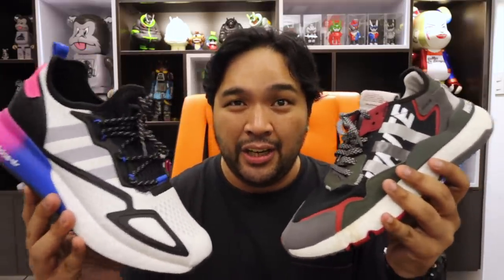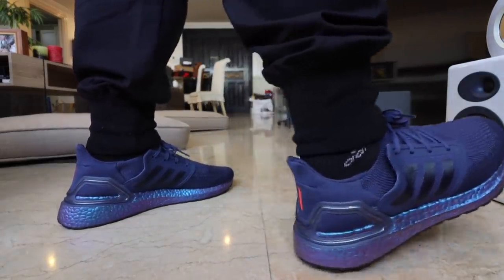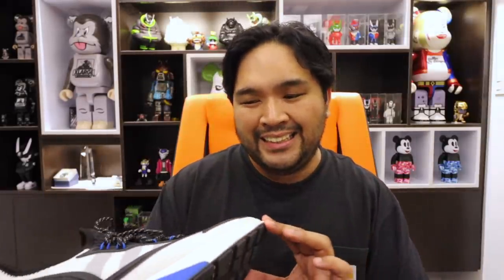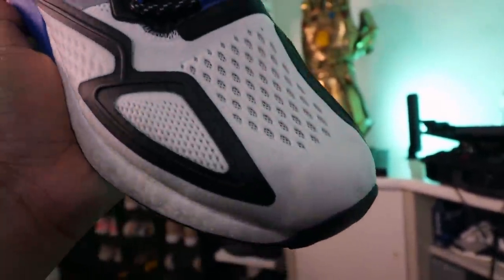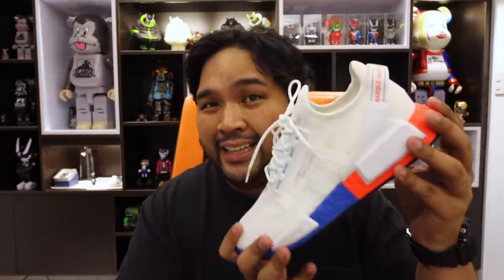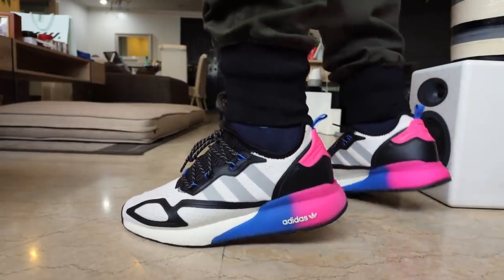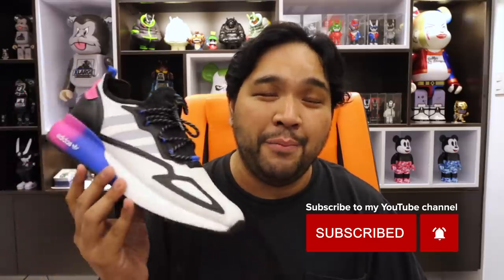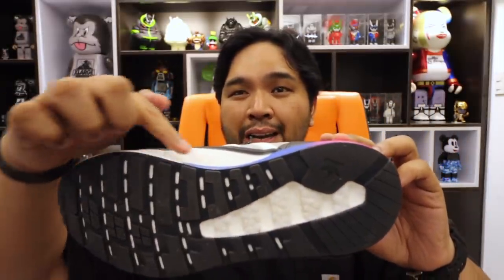ADIDAS ZX 2K BOOST: Better than the Nite Jogger and NMD?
For today's episode we're doing an on-feet review of the ADIDAS ZX 2000 BOOST. It's a new lifestyle sneaker from the Three Stripes brand featuring a full length BOOST midsole combined with a  retro (but modernized) ZX running sneaker.

Apart from the review, we compare it to 2 other BOOST equipped lifestyle shoes: the NMD R1 V2 and the Nite Jogger.

Let me know what you guys think of the shoe in the comments section down below! Happy weekend everyone!